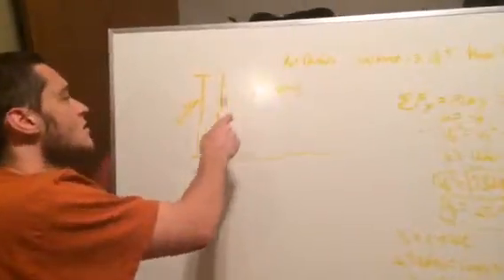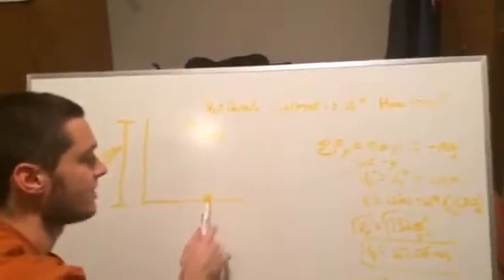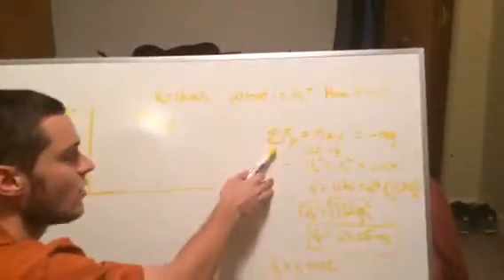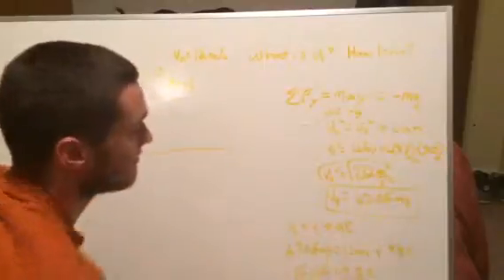Kinematics Reassessment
Jerry Kattawar Reassessment on Kinematics